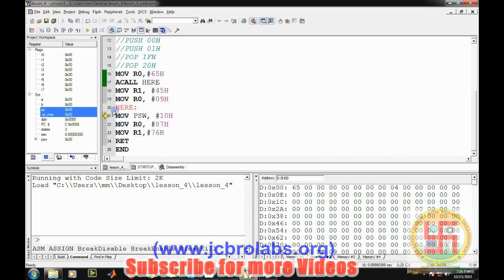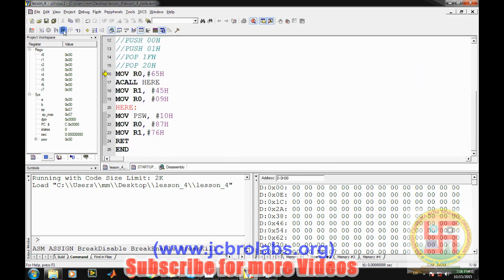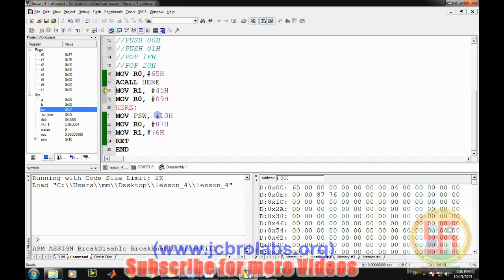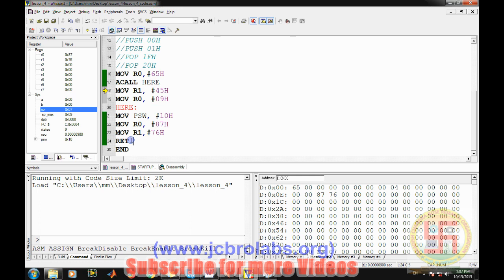Lesson 4: Assembly Language Programming in KEIL for 8051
In this lesson we have taught about KEIL IDE for 8051 assembly & embedded system programming and how to write program in KEIL software. we also have discussed several programs related to STACK, Register Banks and CALL instructions.